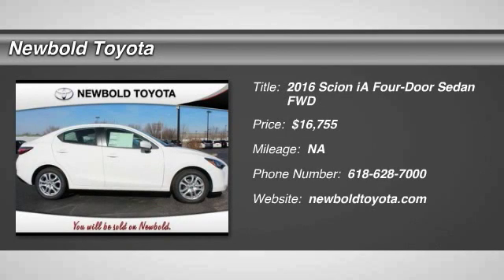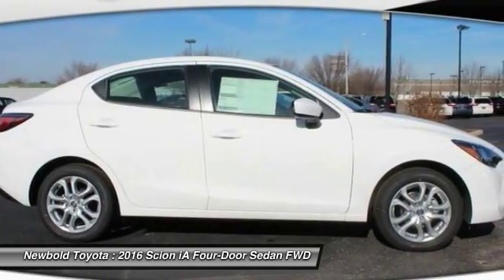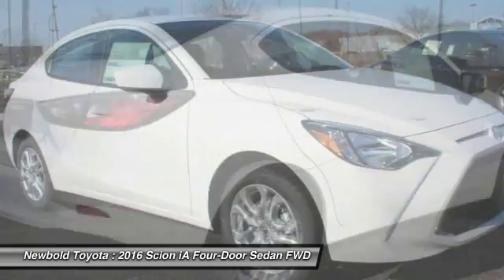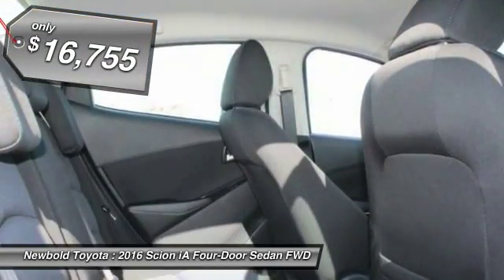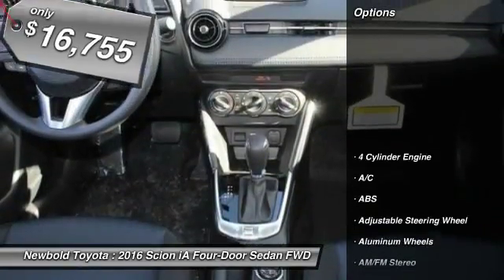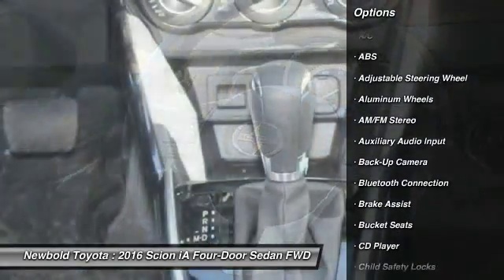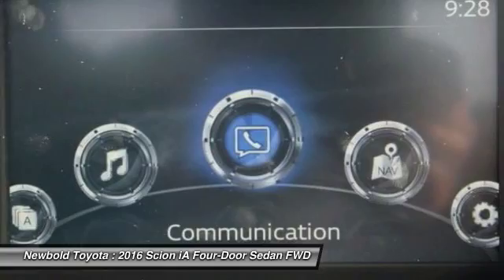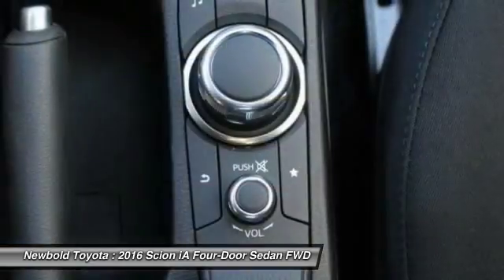2016 Scion iA O'Fallon IL 160031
2016 Scion iA 4dr Sdn (Natl)

Newbold Toyota
1282 Central Park Dr

Looking for the right four-door sedan? Today could be your lucky day. With  miles, this Frost - White, 2016 Scion iA equipped with Automatic transmission could be yours. Request more information and set up a test drive right away.